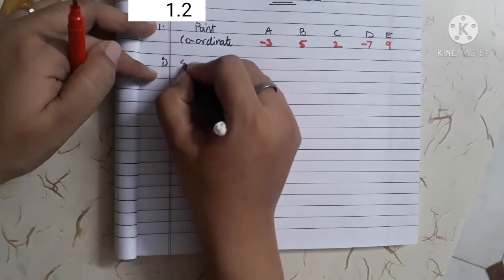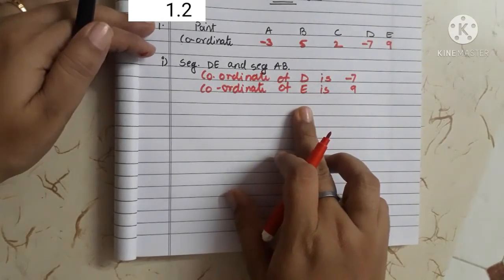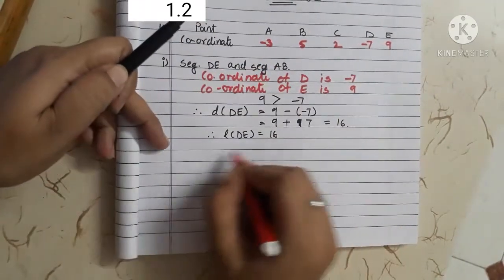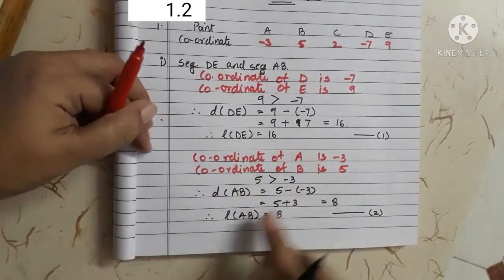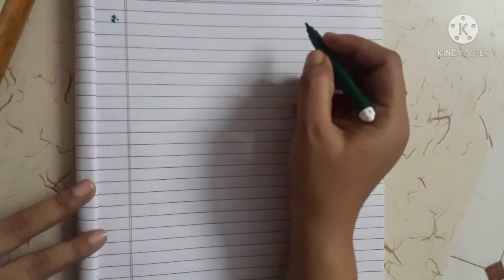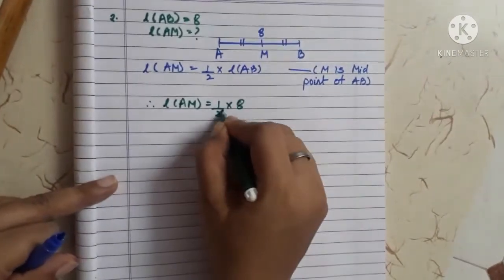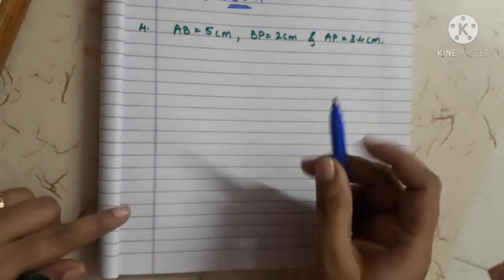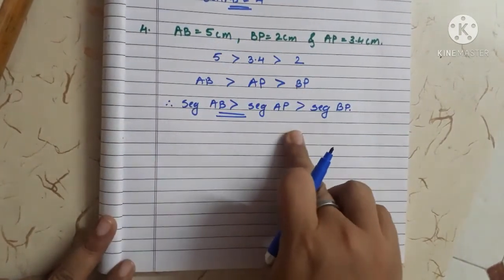Std: IX: Geometry : Basic Concepts in geometry: 1.2